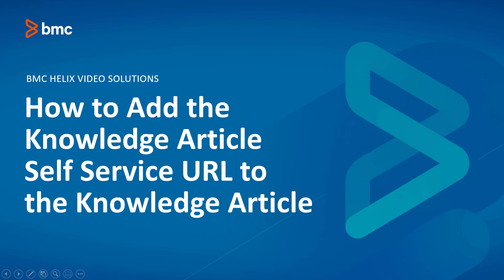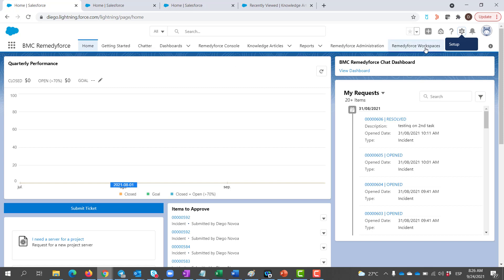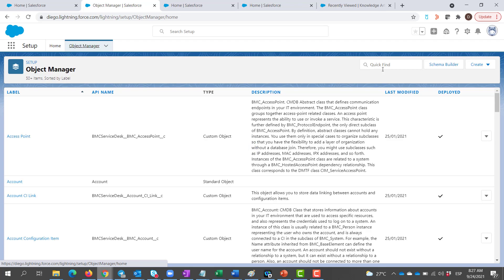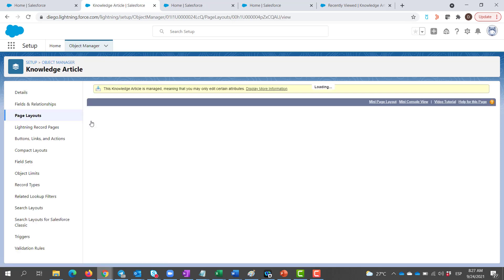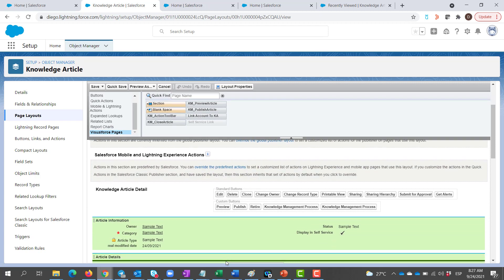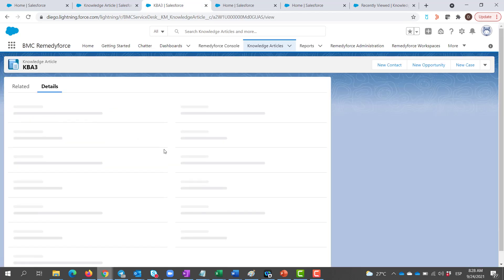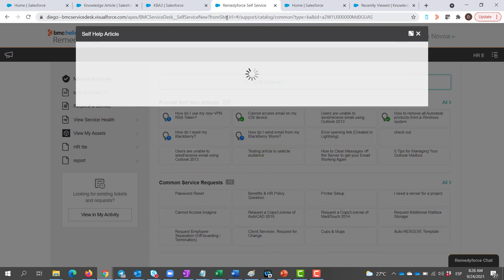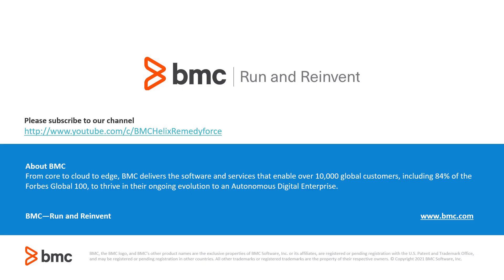How to Add the Knowledge Article Self Service URL to the Knowledge Article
Share your Knowledge Articles easily